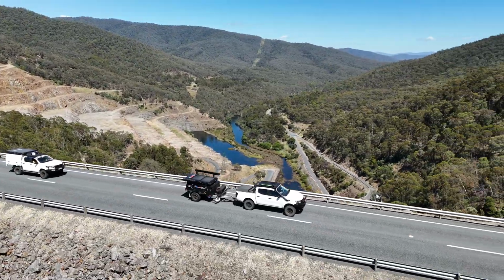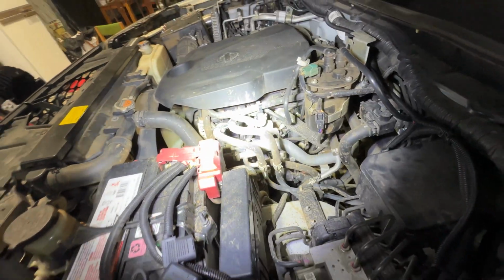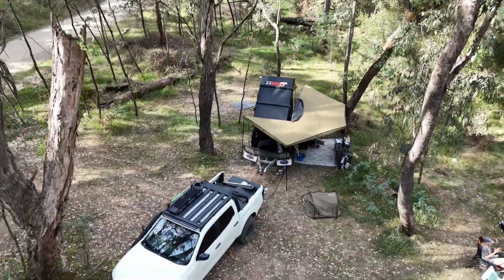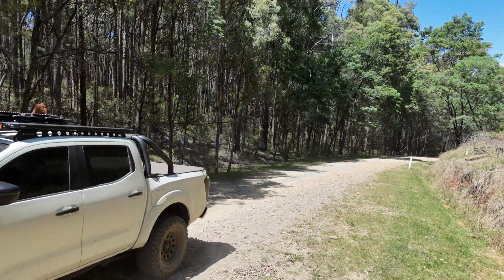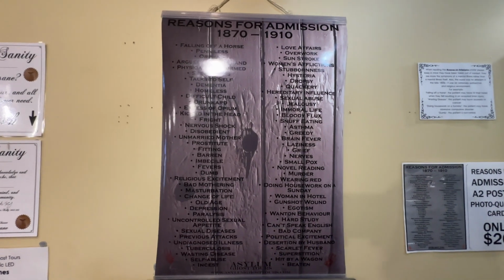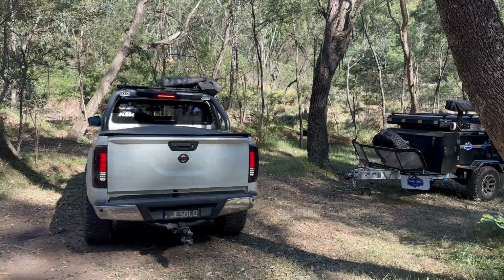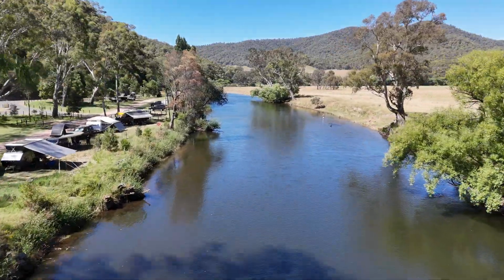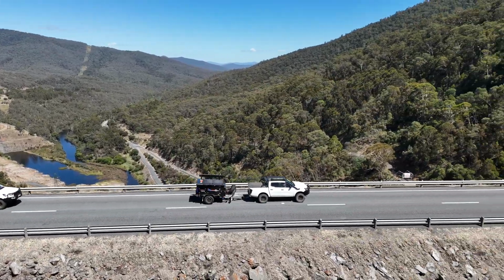THE BEAUTIFUL BEECHWORTH AND SURROUNDS! Things to see & do. Free camping & 4WD exploring.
In this video we are visiting:
Beechworth Town, Beechworth Asylum, Woolshed Falls, Newtown Falls, Dartmouth Dam, Mita Mita Town, Yackandandah Town, 4WD in Warners Track, Lightning Creek Campground.

0:00 - Intro
0:41 - Broken Nissan Navara
1:15 - Yarra Valley Dam
1:42 - Fixing Nissan Navara
2:23 - On the way to Beechworth
3:20 - Camping
3:49 - Four Wheel Driving
5:04 - Waterfalls
5:44 - Beechworth Town
6:12 - BEECHWORTH ASYLUM
8:21 - Packing up at Camp
9:22 - Yackandandah & Mita Mita Valley
9:46 - Lightning Creek Campground
11:01 - Dartmouth Dam